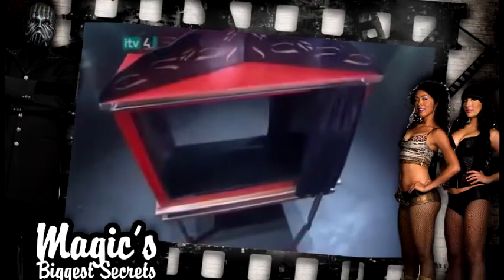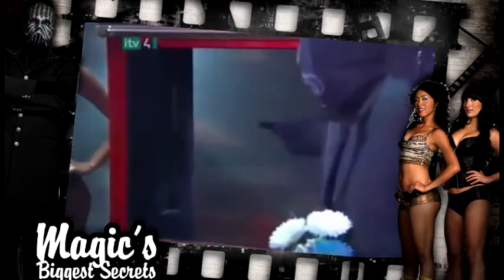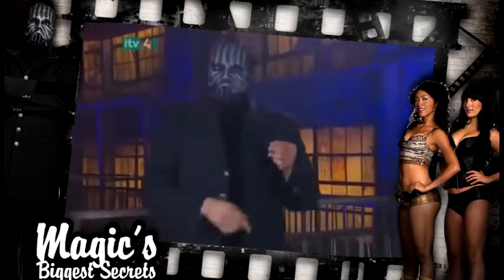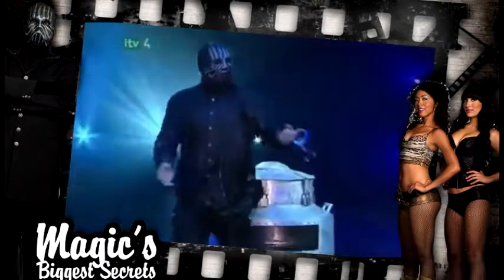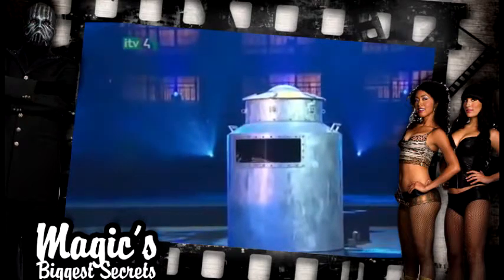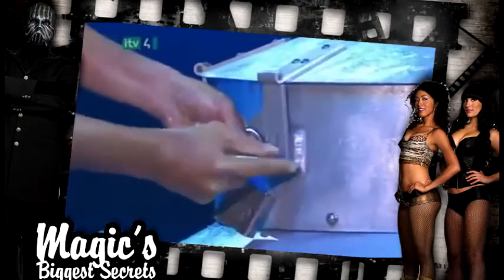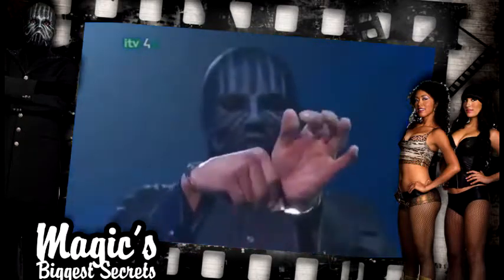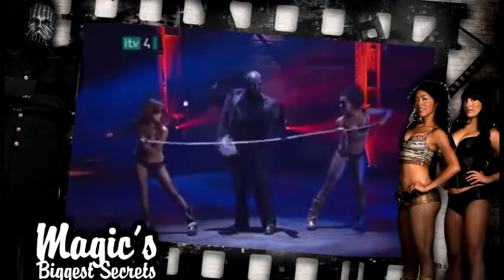Street magic - Magic Biggest Secrets Finally Revealed Season 1 - Episode 2 Part 2/3